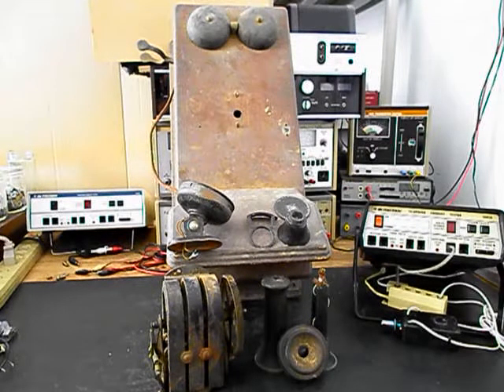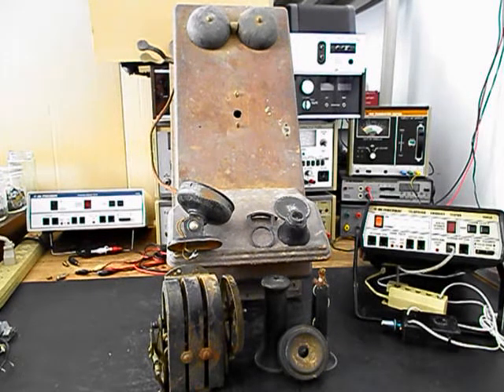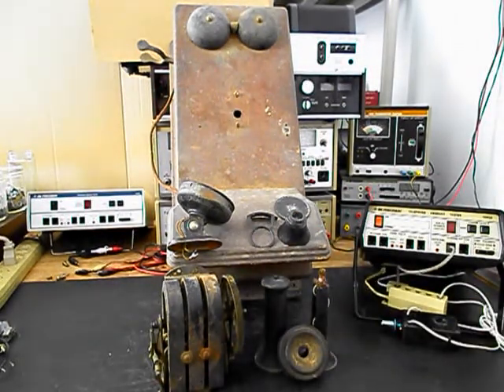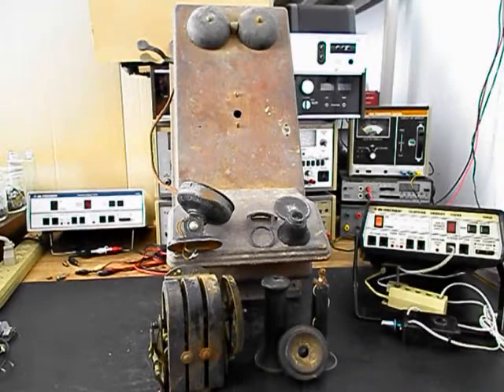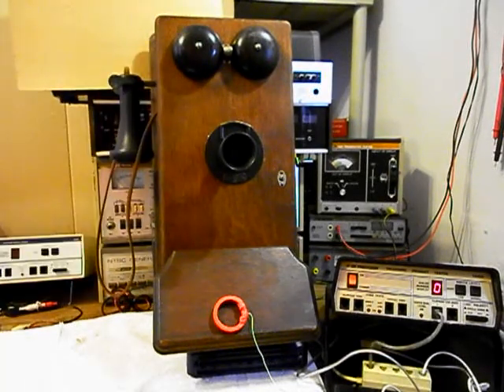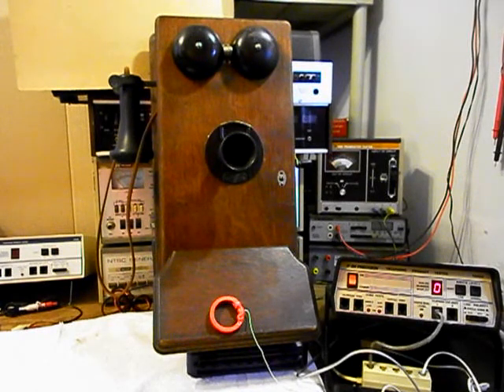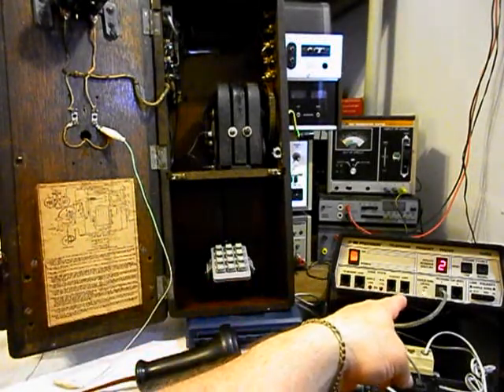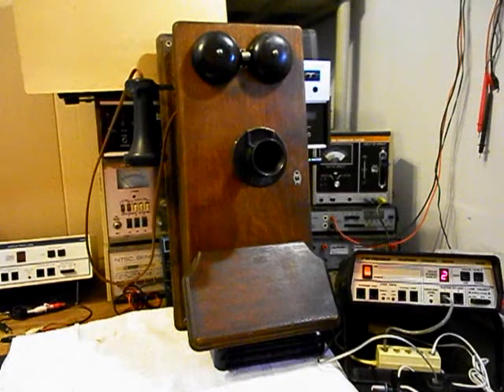AT&T Wood Wall Crank Telephone Repair & Conversion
AT&T American Telephone & Telegraph Wood Wall Telephone Repair Conversion Dennis McDonald shows the Initial Checkout and Repair of this Cool Telephone